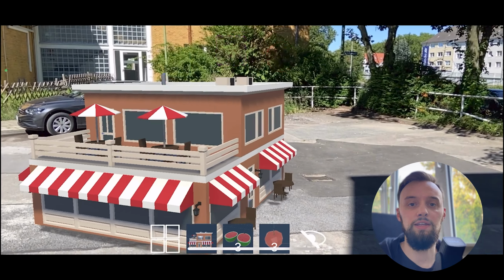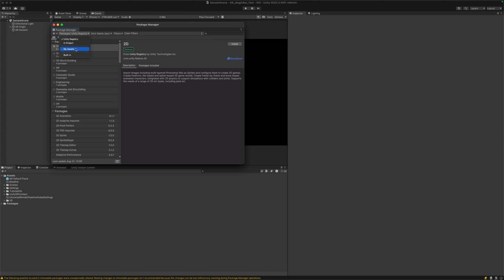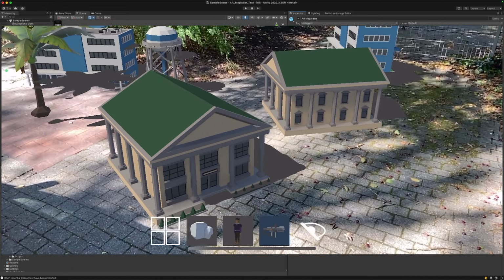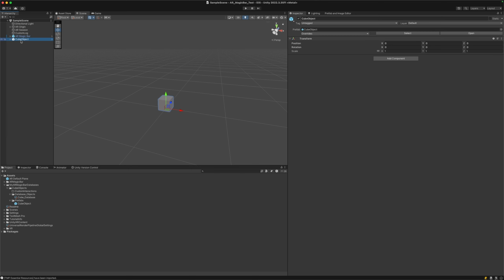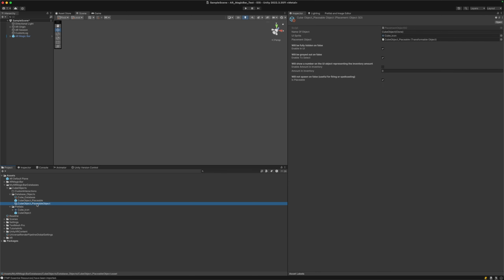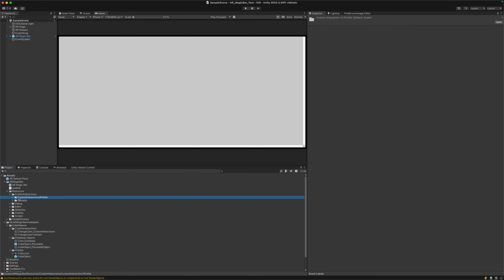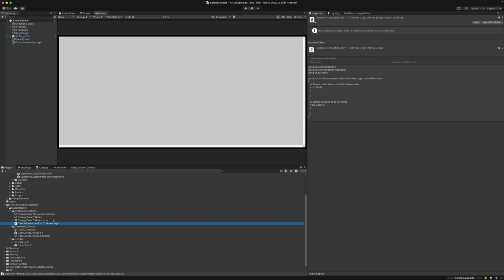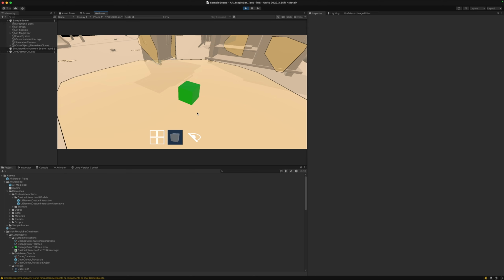AR Magic Bar Pro: Tutorial & deep dive (Unity AR Asset)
0:00 Introduction
01:30 Setup a new Unity project with AR foundation
05:45 Setup the AR magic bar
22:30 Adding custom interactions